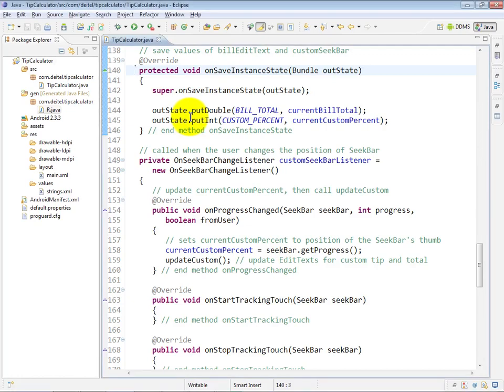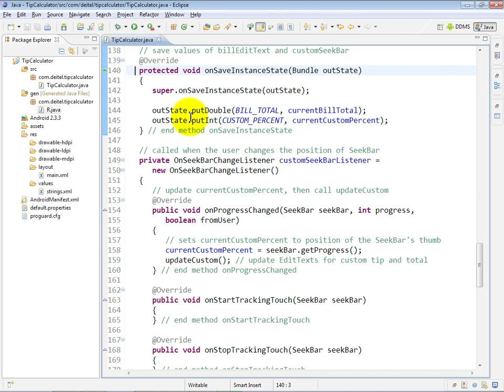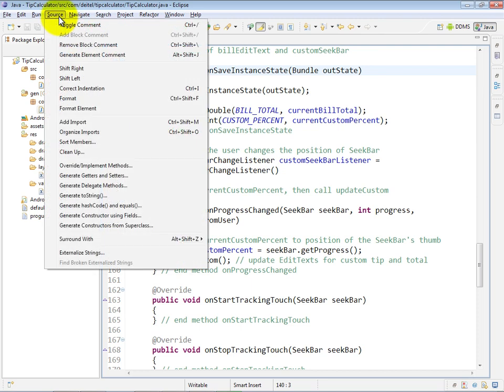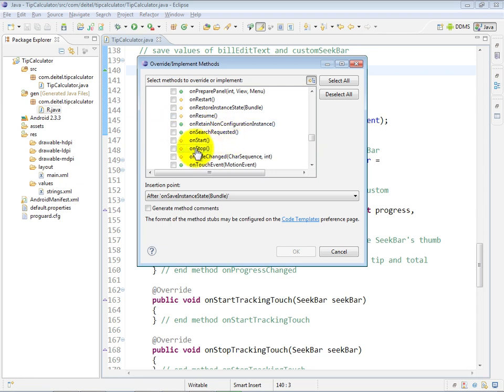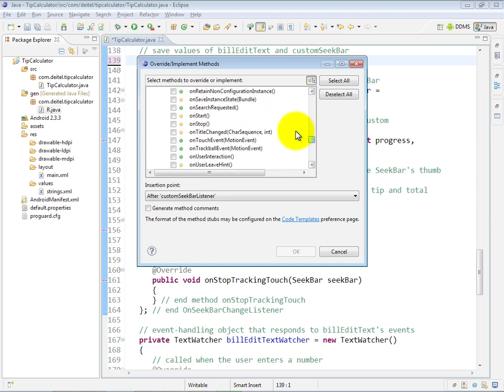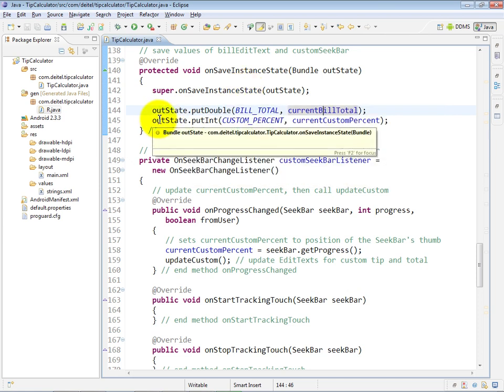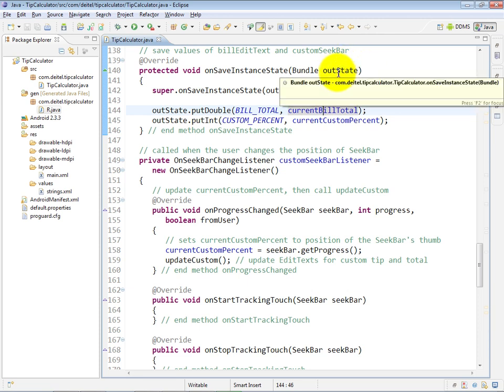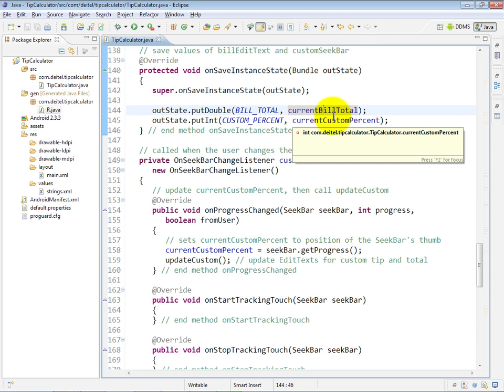lesson04 09 onSaveInstanceState method